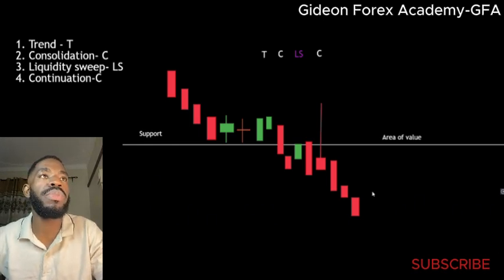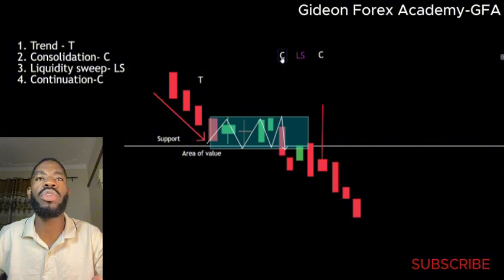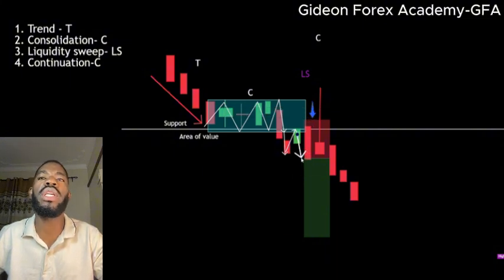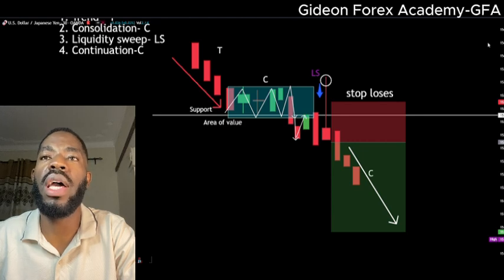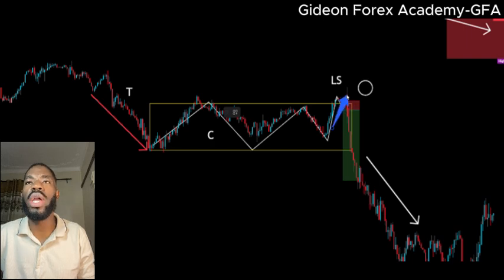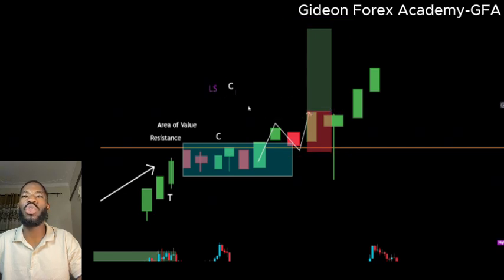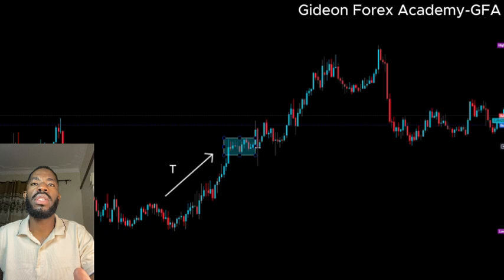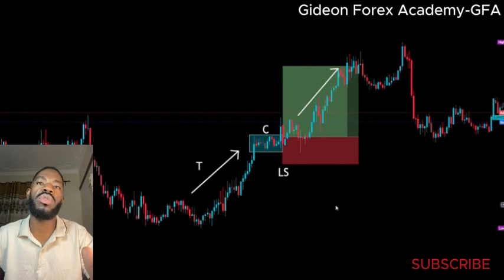This One Candle Signal will make you a profitable trader.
In this Strategy, You will learn how to identify one candle which would be a signal for entering a position in the market. This strategy has a very high win rate.